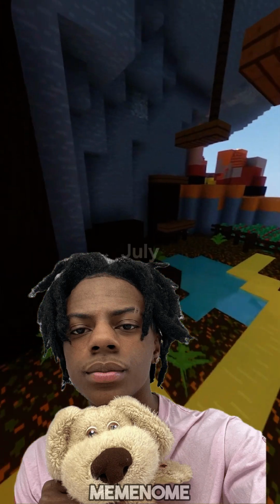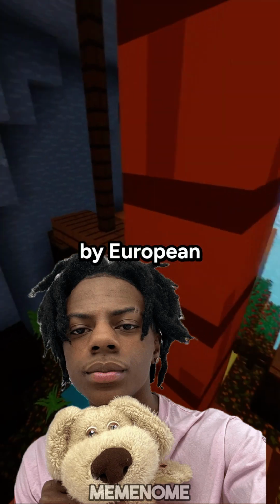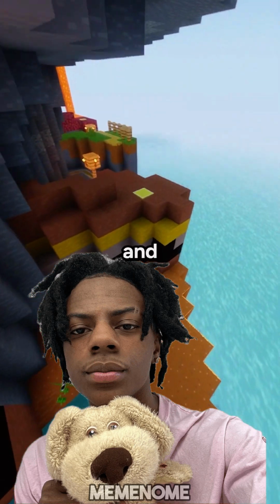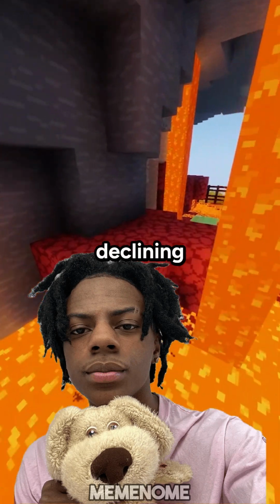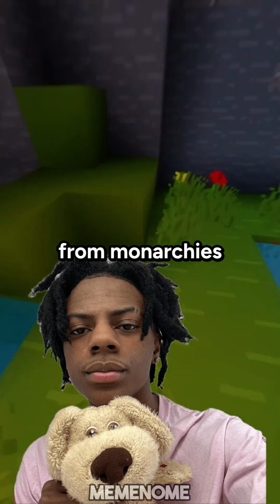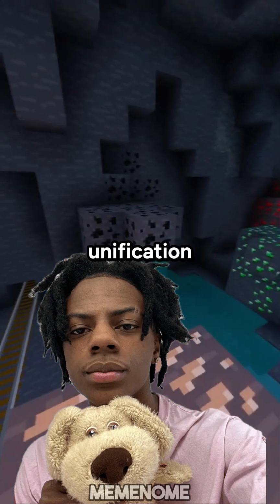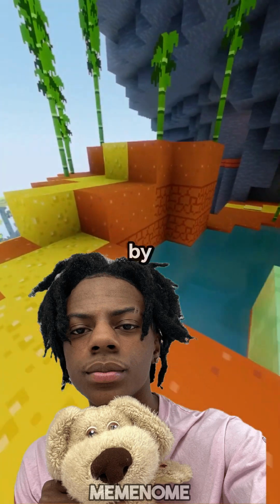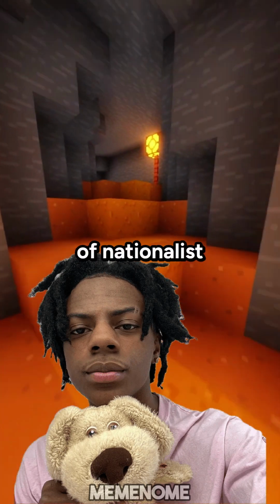Rise of Nationalism in Europe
Yo fam! In this video, we’re breaking down one of the most important Class 10 History chapters — Rise of Nationalism in Europe — in the easiest way possible 💯

⚡ What you'll get:

Simple explanation of how nationalism grew in Europe 🇪🇺

How countries like Italy & Germany got united

Role of culture, language, and common identity

No boring textbook stuff — just the real story you need to know

Super helpful for exams + last-minute revision 🧠🔥

🎯 Watch till the end and thank me later!
Drop a like 👍, share with your squad 📲, and sub if this helped 💥